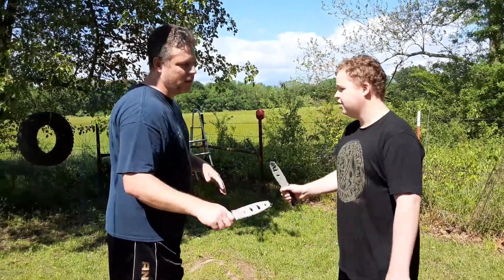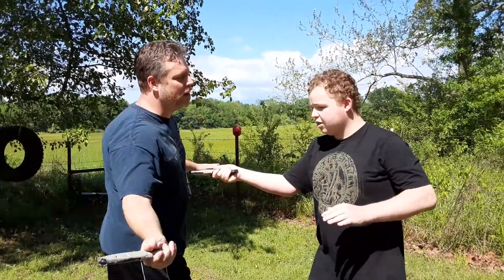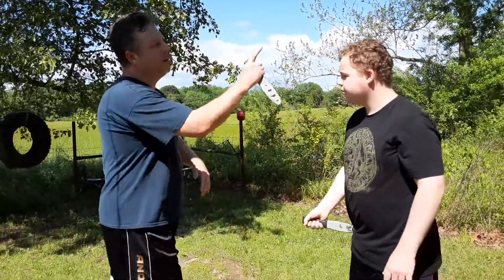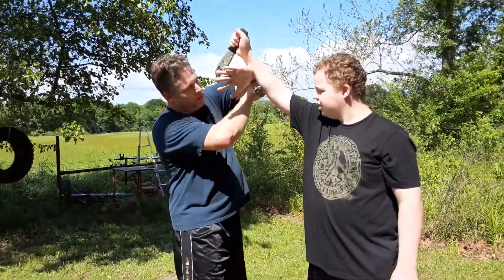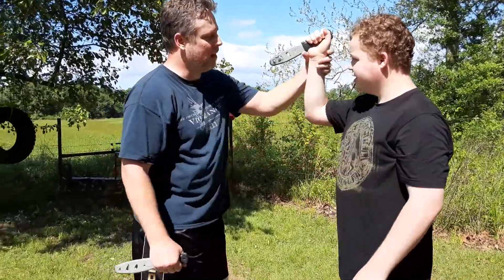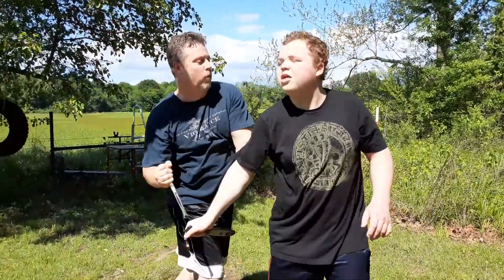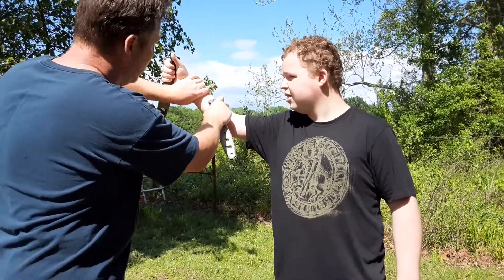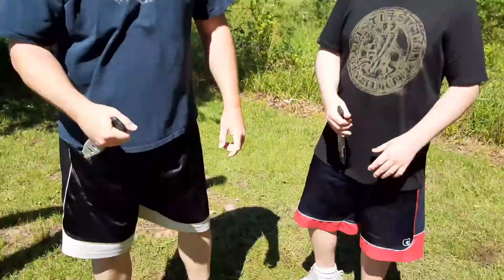Dad and son trying a blade drill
Working on an fma scissor drill with a knife. While I prefer the HEMA dagger approach, and I have some reservations about this drill, I do see some useful applications that if carefully pursued might expand our blade capabilities. Just sorting the wheat from the chaff and having fun.